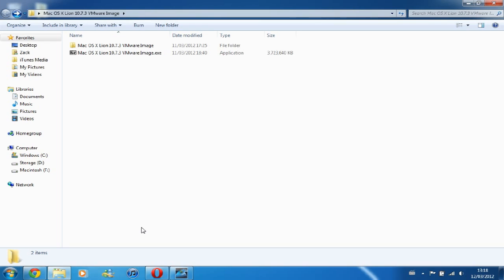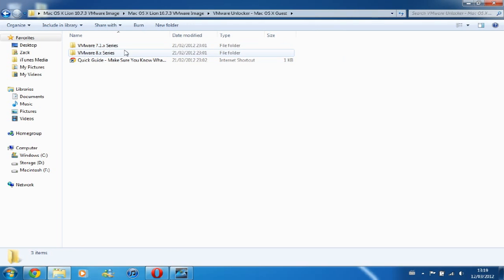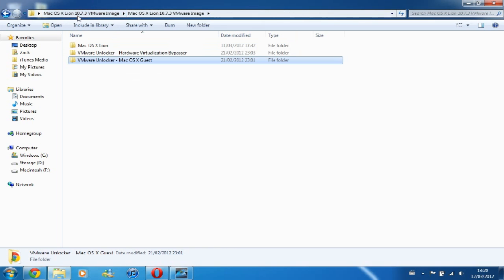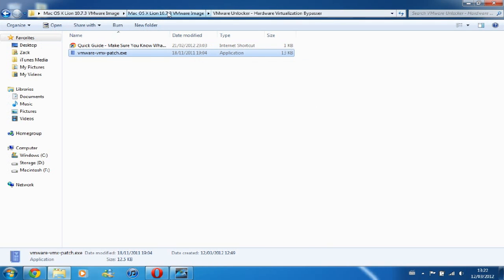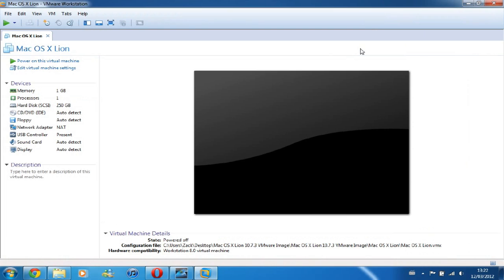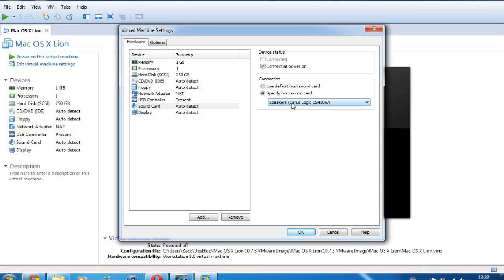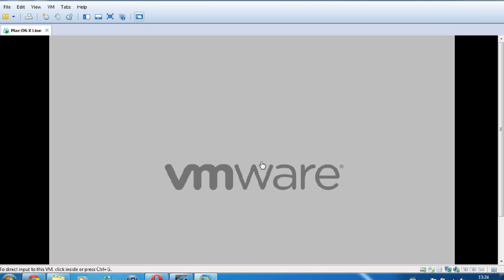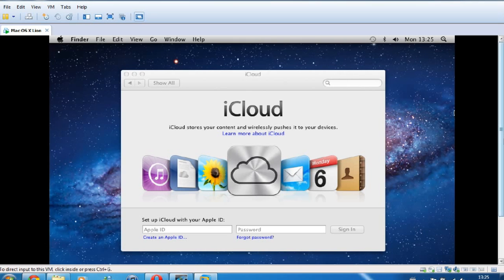How To Install Mac OS X Lion 10.7.3 Retail On Intel/AMD PC (Image Download)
For full release notes, and to download the torrent image

With this release I've been trying a bunch of new stuff to improve performance. Although a majority of it isn't included in this build, it'll be in the next build (10.7.4) which will be pretty special. In terms of this build, it should be snappier and quicker to boot, and most problems should be resolved.

As promised, I'm including direct links as well this time around, but you'll have to deal with the fact that they will be slower than the torrent.